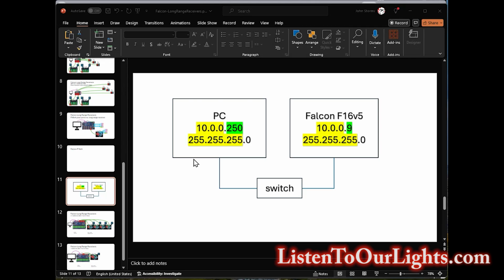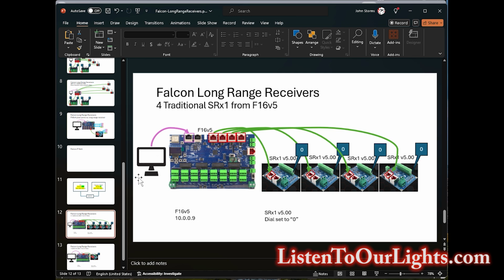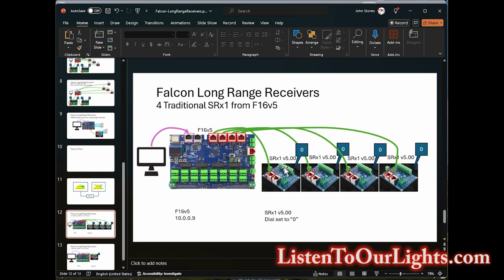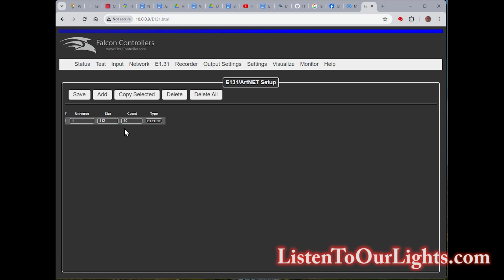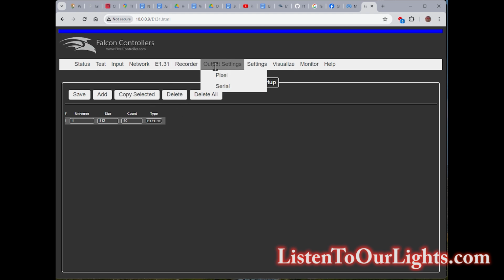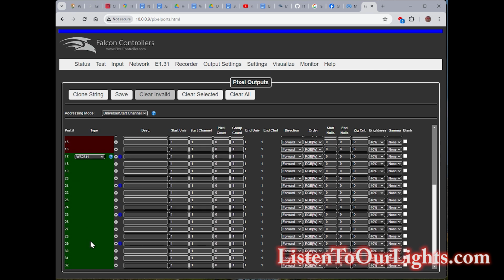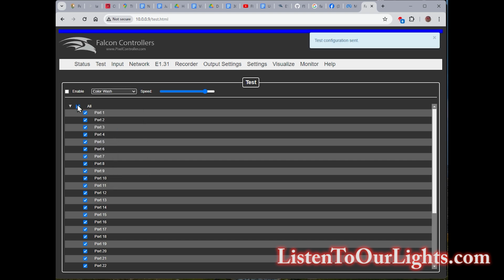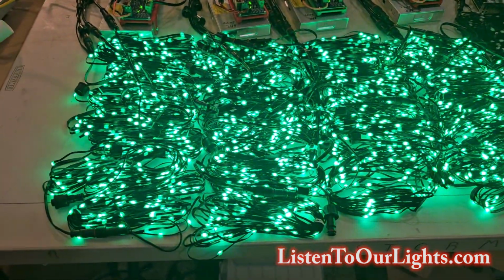Falcon F16v5 with 4 SRX1 Traditional Receiver Boards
The Falcon F16v5 pixel controller comes with 4 long range receiver ports.
In this video  we connect 4 smart receiver boards (SRX1) in traditional model.